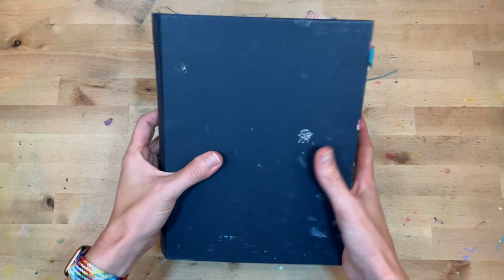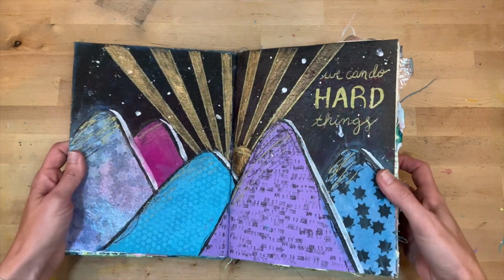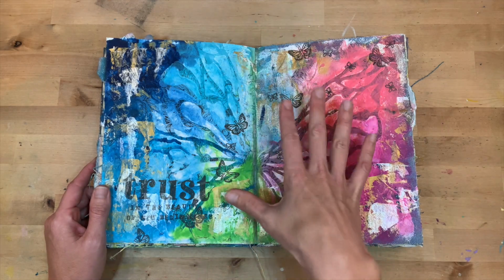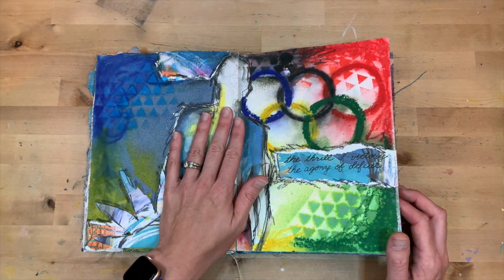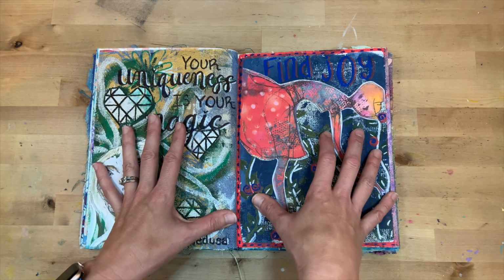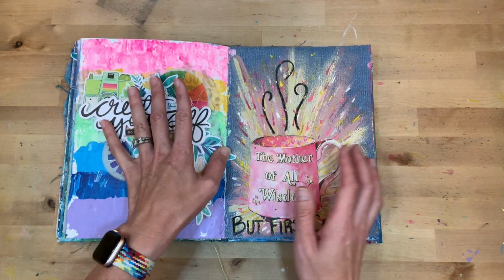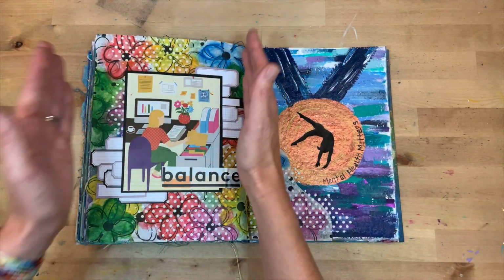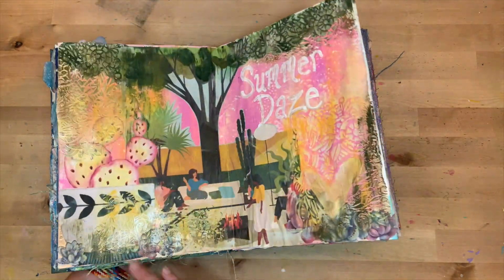Finally Finished!! || Art Journal Flip-Through || Mixed Media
I did it!  I finished my Dina Wakley Media Journal (Blue Edition), and I am sharing a full flip-through with you all.  I hope you enjoy it...supplies are linked below!

*CraftAmo Paint Brushes

*Texture Paste

*Clear Gesso